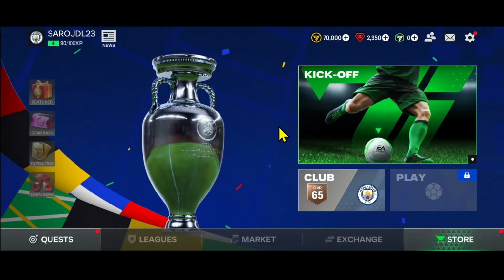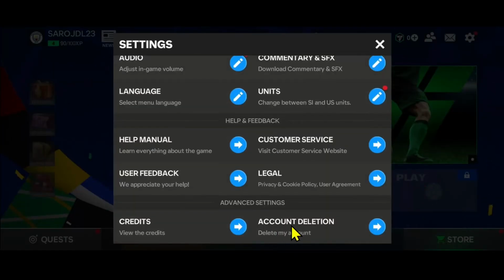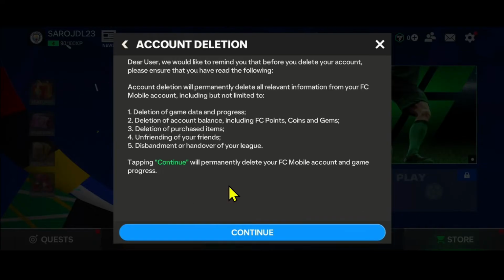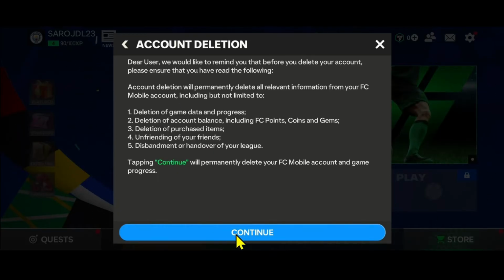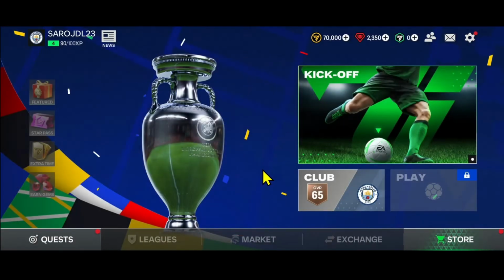How to Delete Your Account on FIFA Mobile? Remove Your Account on FIFA Mobile on Your Device 2024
In this tutorial, we'll walk you through the process of deleting your account on FIFA Mobile. Whether you're looking to start fresh or permanently remove your account, we've got you covered.